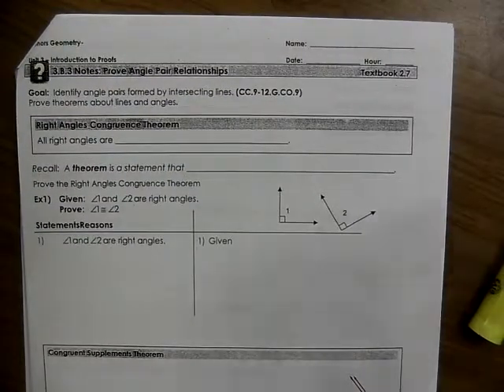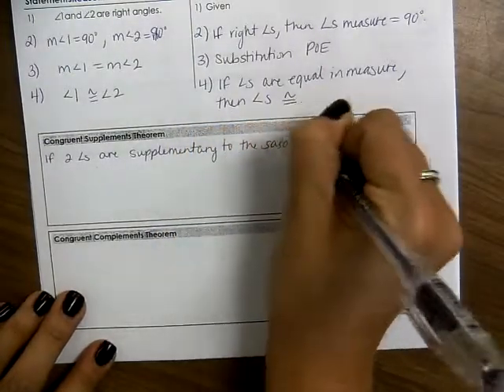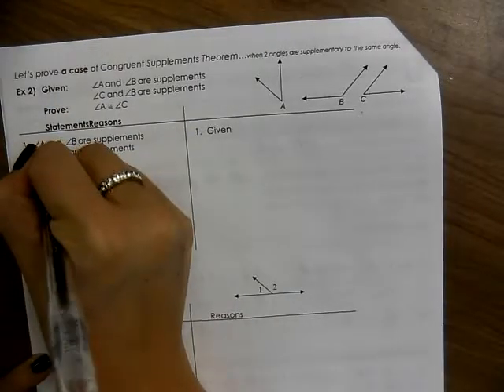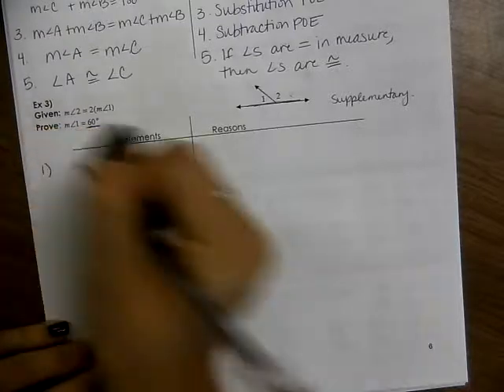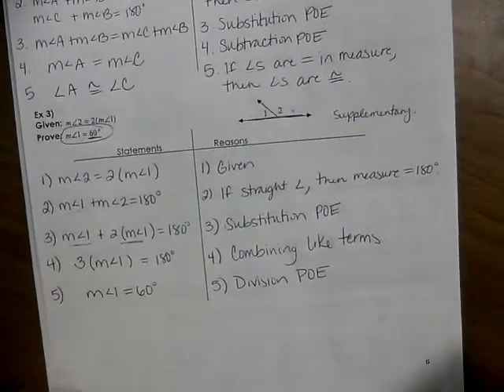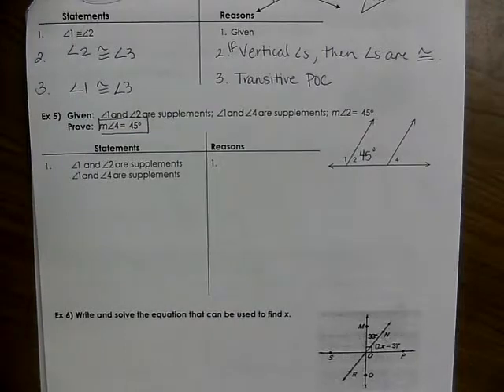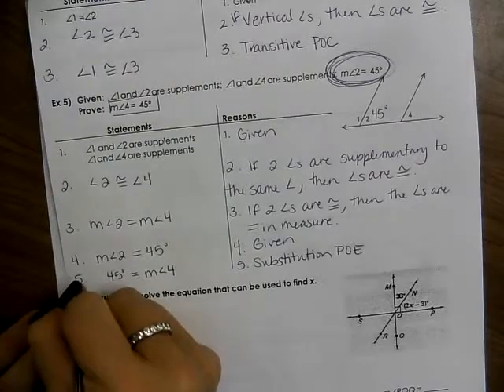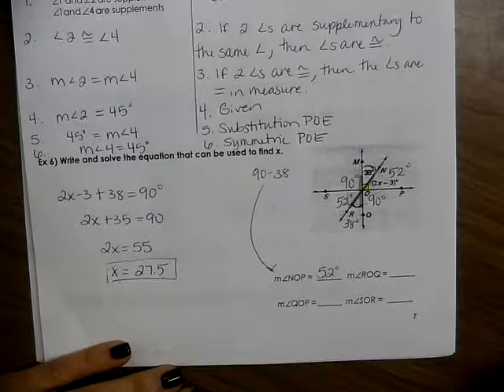3B3 Notes Honors Geometry